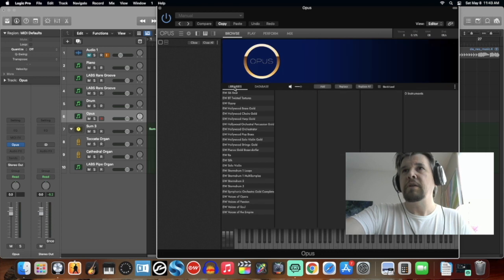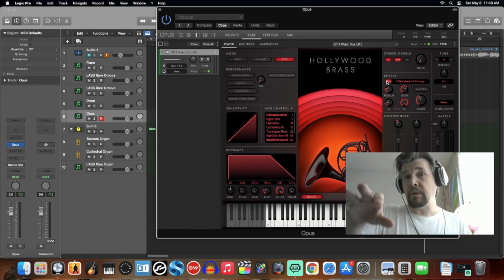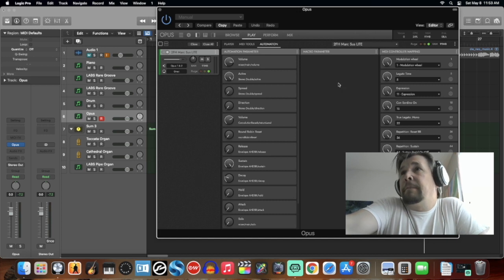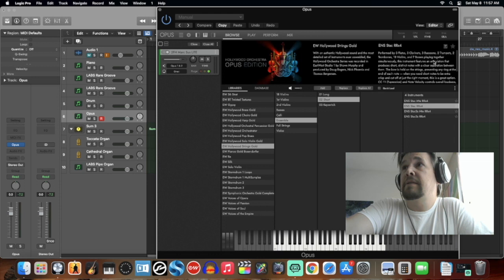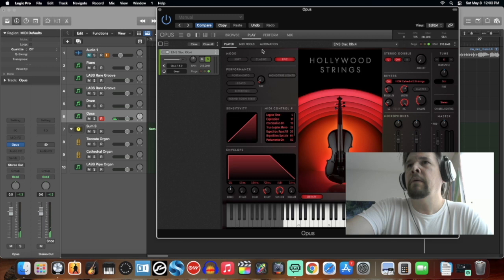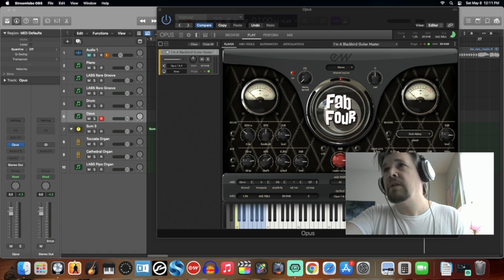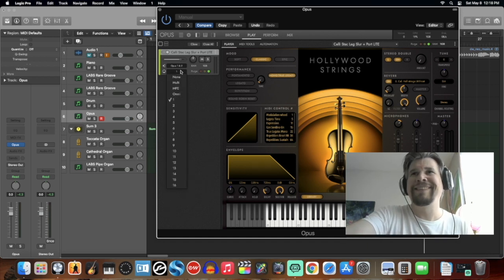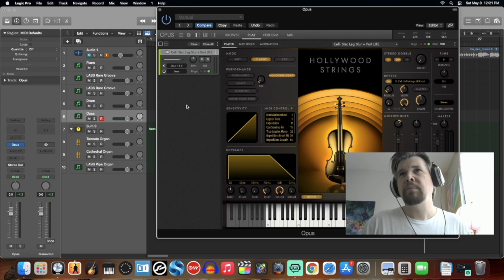Trying Out EastWest Opus for the FIRST TIME - New Opus Player on Composer Cloud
I try out the new Opus player for the first time on a Twitch livestream.  Opus is the new player for the sample libraries available on EastWest's Composer Cloud.